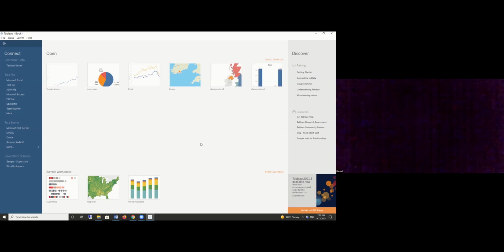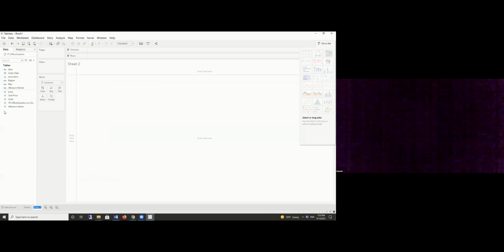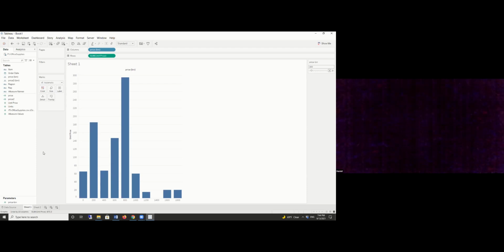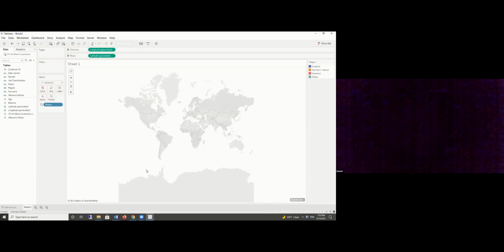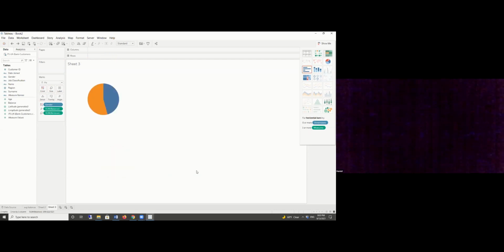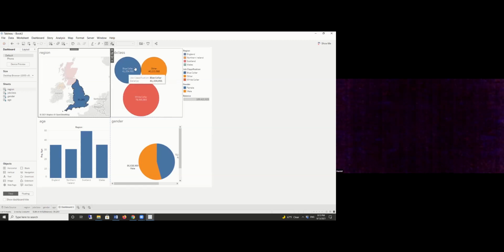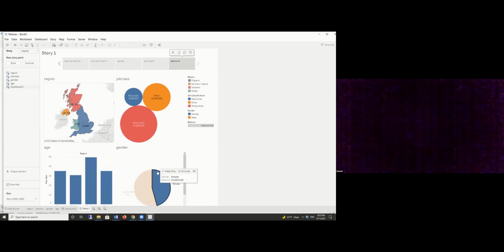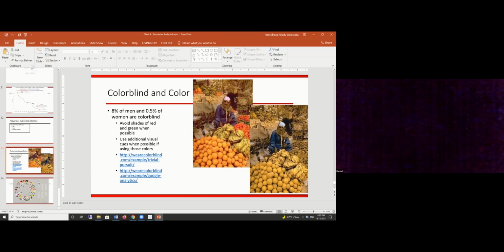BAN 5573 section 1, Sep/13/2021, tableau & Gestalt Principles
this session includes some tableau topics: parameters, histogram, story, dashboard. Also, we reviewed Gestalt Principles of Visual Perception